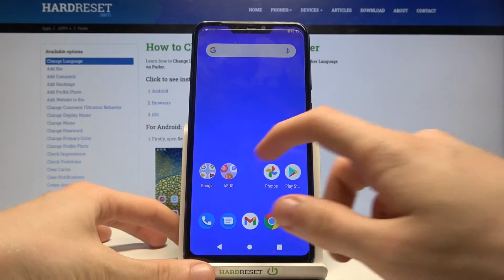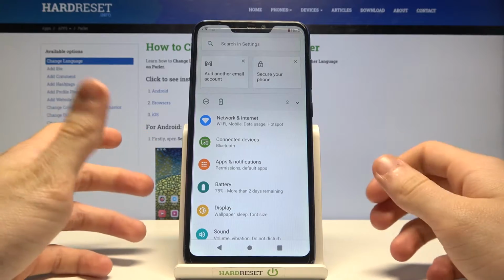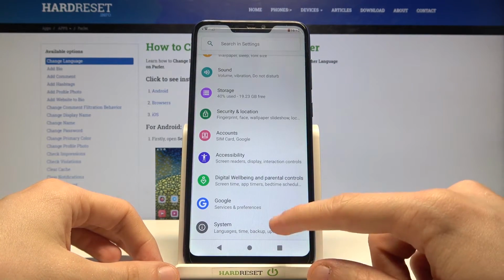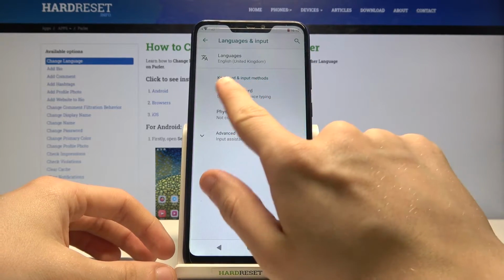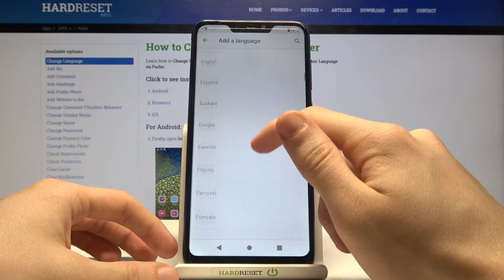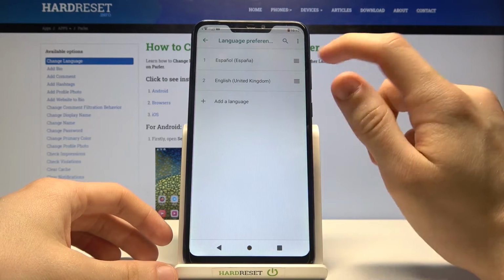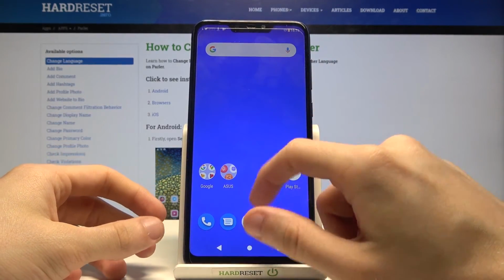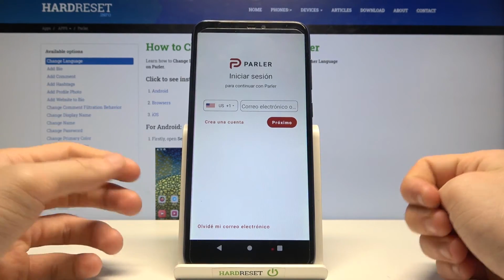How to Change Language in Parler App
More info about Parler App:
In this video, we will show you how to change the language in the Parler app. Parler is a social media platform that allows users to freely express their thoughts and ideas, and it's available in multiple languages. By default, the language in the app is set to English, but you can easily change it to any of the other supported languages.
This guide will walk you through the steps to change the language in Parler, so you can fully enjoy the app in your preferred language. We'll start by showing you how to access the settings menu, and then we'll guide you through the process of selecting the language you want to use. With this tutorial, you'll be able to switch between languages on the app with ease.

How to set language for Parler app? How to find language settings for Parler app?